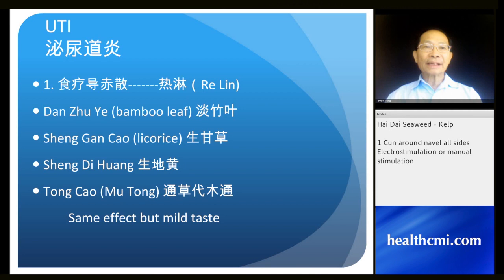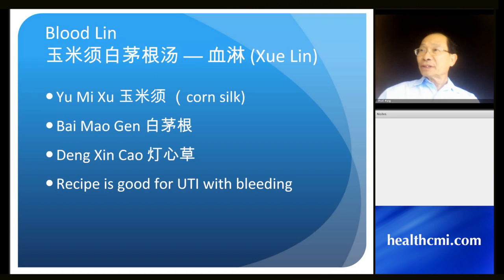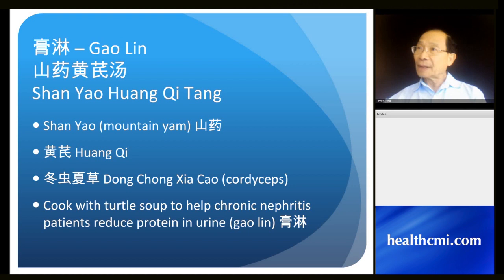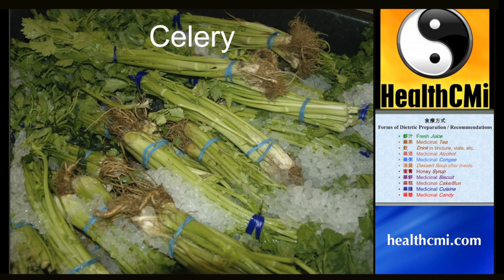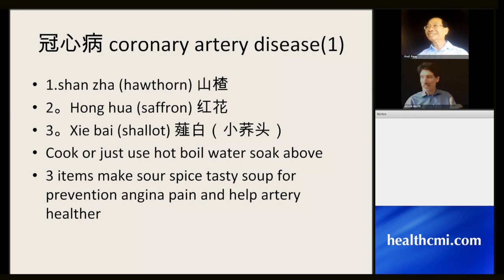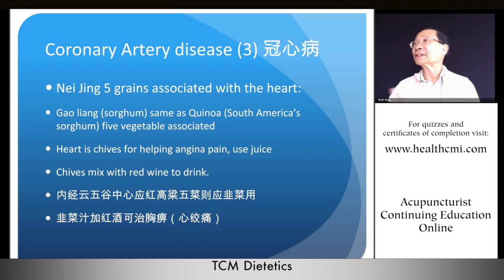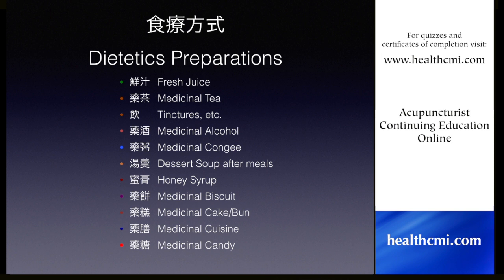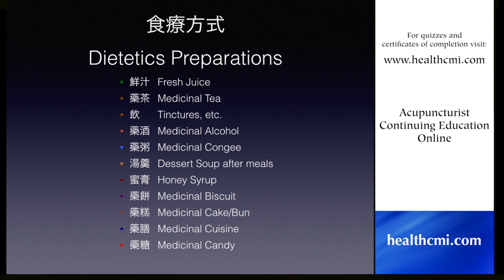The Wisdom of Chinese Medicine Dietetics, Part 2 | Acupuncture CEU Online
This is part two in a learning series focusing on Chinese Medicine dietetics food recipes for the treatment of urogenital and metabolic disorders. The special topics of obesity and weight loss are covered in detail. Learn special recipes to treat UTI, diabetes and more.

For more educational content on Traditional Chinese Medicine-